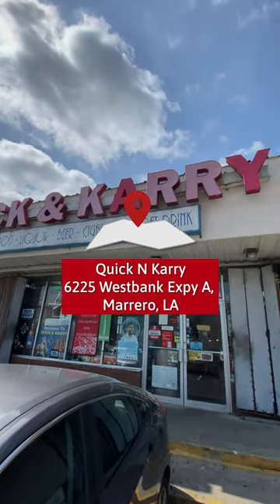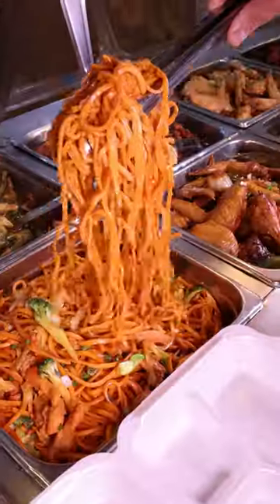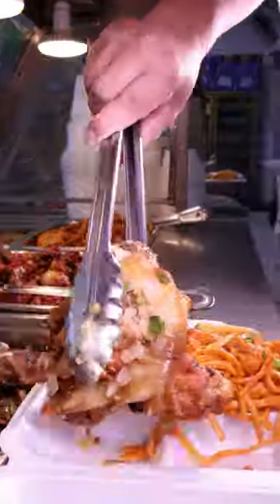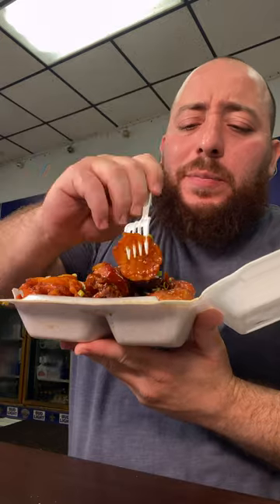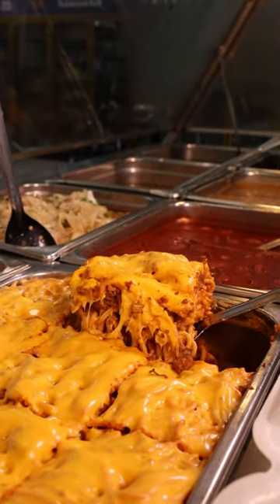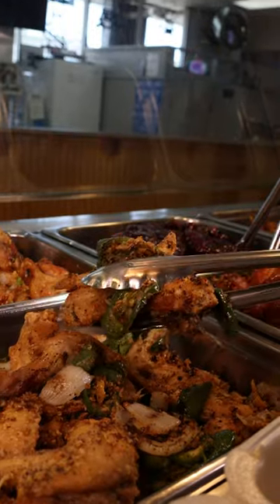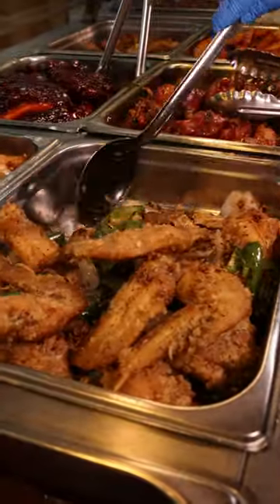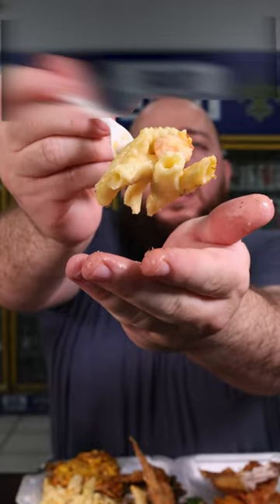Did you know this convenience Store sells Lunch plates?! | Quick and Karry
Did y’all know @quicknkarry sells lunch plates?!

I pass up this Marrero location for years thinking it was just a convenience store, but my boi @tuanhanh put me on em and I’m glad he did.

If you can’t make it in to see this Monificent food line for yourself, there are always delivery options through @ubereats and @doordash .

With over 36 different food item choices, what would be in your pick 4 plate?

Alright Salam 👋